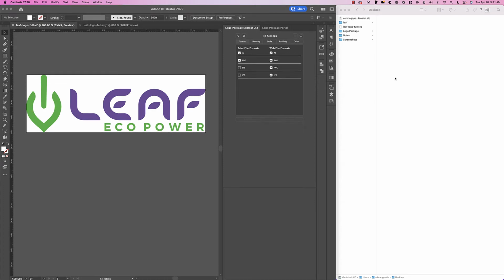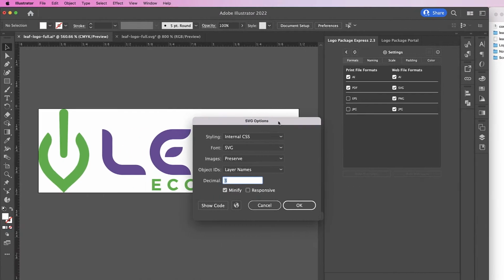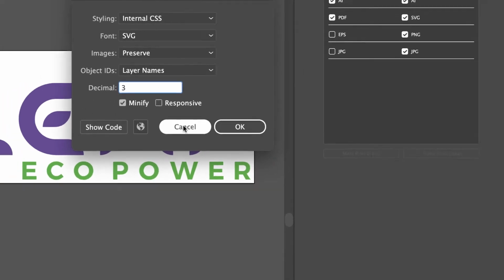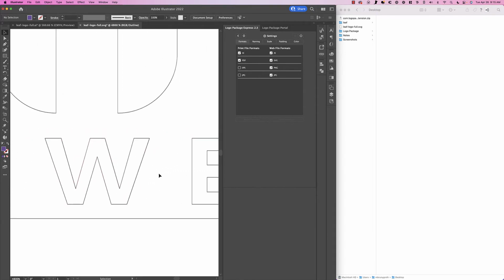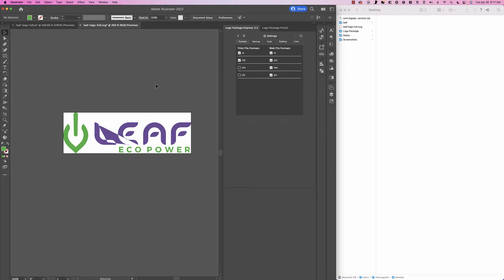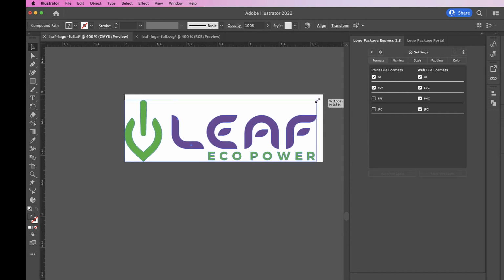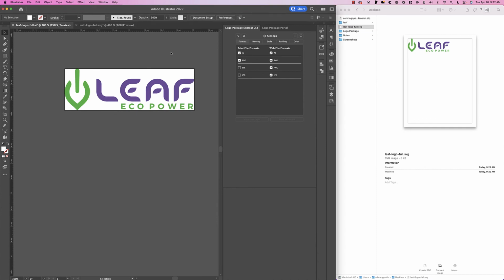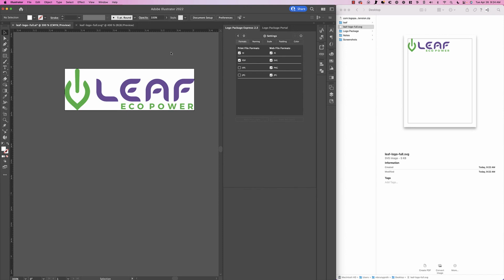Fixing Corrupted and Distorted SVG Logo Files with Adobe Illustrator (Legacy)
Learn how the decimal setting can distort SVGs in unexpected ways and what you can do to fix it.